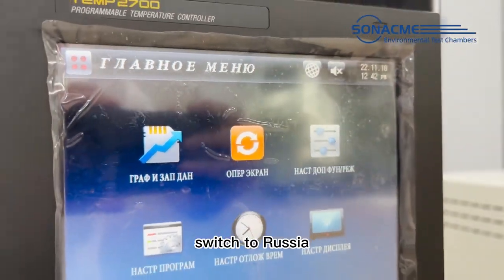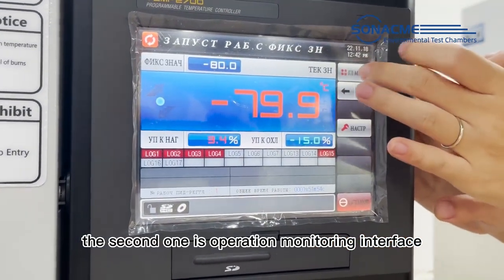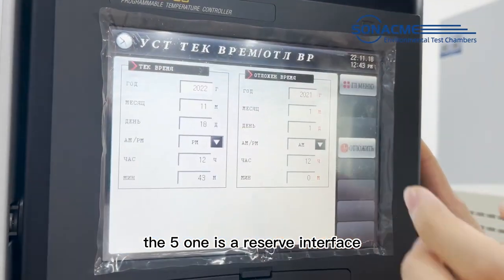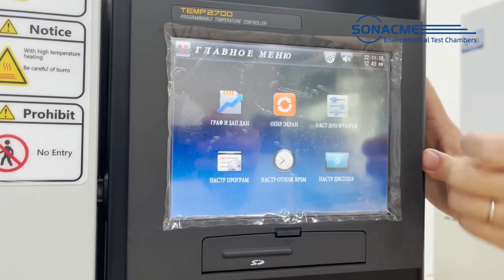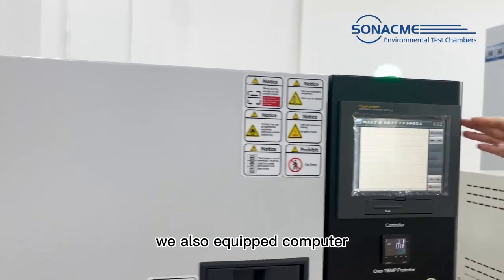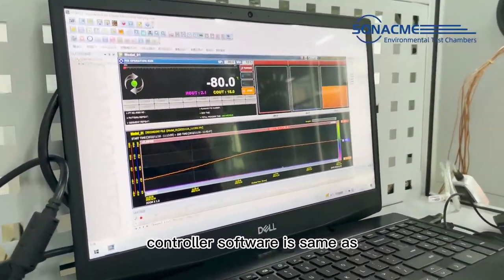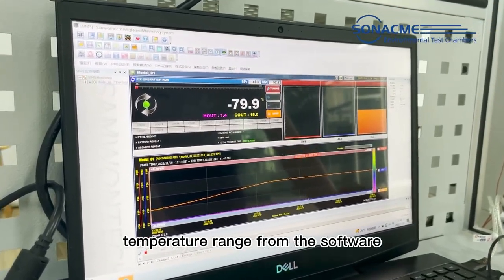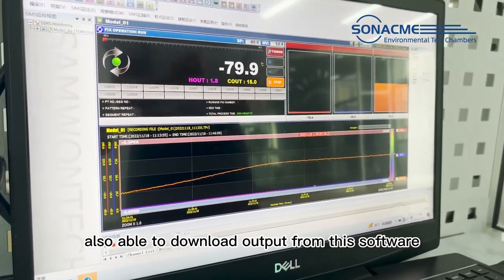Ultra Low Temperature Chamber-Climatic Chambers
Sonacme Ultra-low temperature chamber allow you to control the temperature inside the chamber with temperature -85℃~180℃.